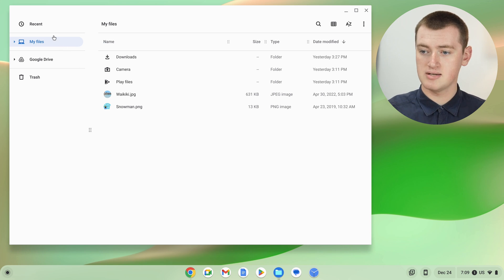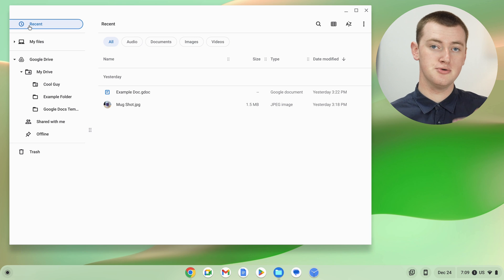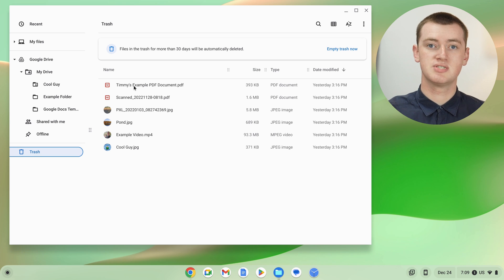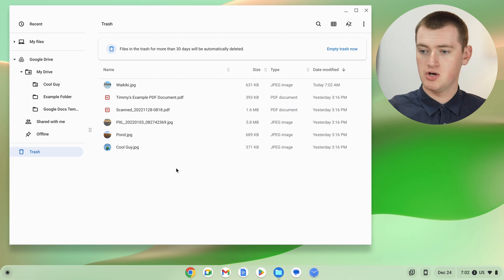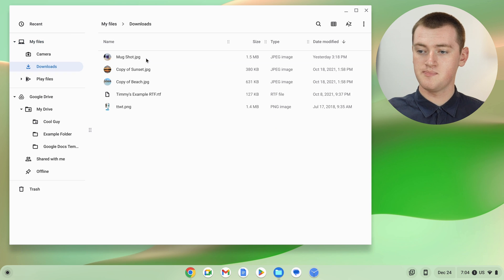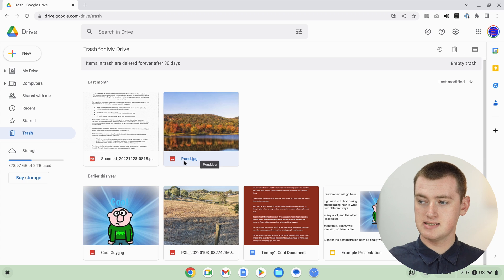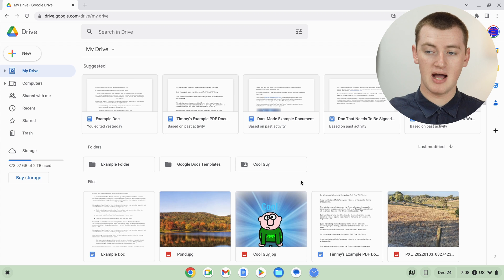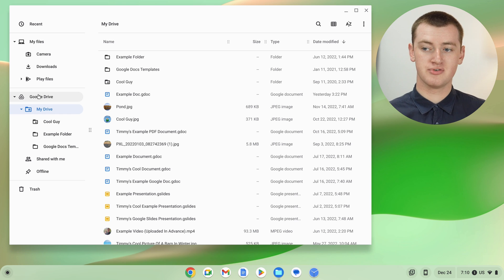How To Recover Deleted Files On A Chromebook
In this video, Timmy shows you how to recover deleted files on a Chromebook.

So if you've deleted a file on your Chromebook within the past 30 days, and now you've changed your mind and want to get it back, this is how it's done.

Unfortunately, there's no way to recover files that you deleted more than thirty days ago because those files will now have been permanently deleted, but as long as you deleted the file less than thirty days ago, you'll be good to go.

The way this is done depends on where you deleted the file from in the first place. If you deleted a file from anywhere in the "My files" section, you'll need to follow the steps at 2:03 in this video.

Or if you deleted the file from the Google Drive section, you'll need to follow the steps at 5:10 in this video.

But, if you deleted the file from the "Recent" section, you'll need to try both of the methods.

Table of contents:
00:00:00 Intro
00:02:03 Recovering Files Deleted From The My Files Section
00:05:10 Recovering Files Deleted From Google Drive
00:07:52 See You In The Next One